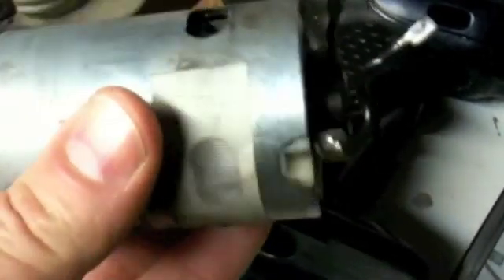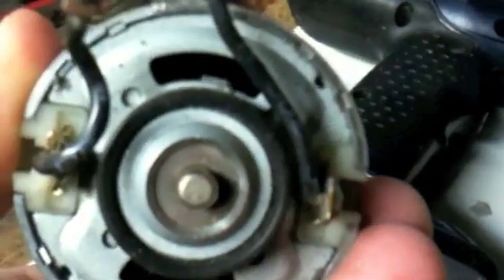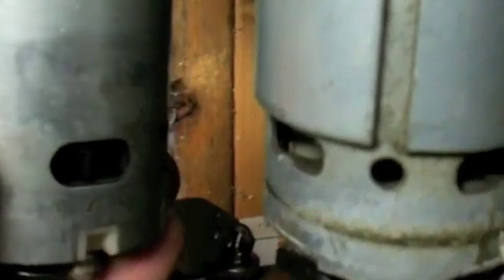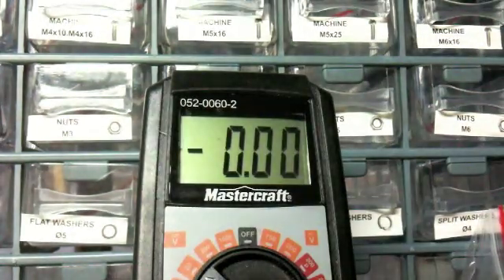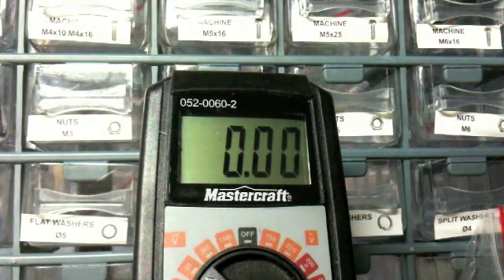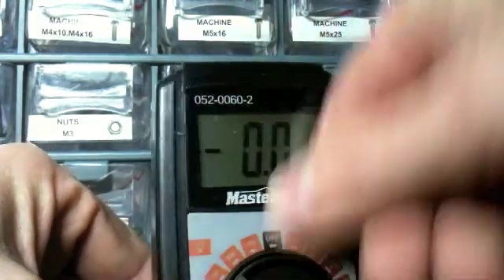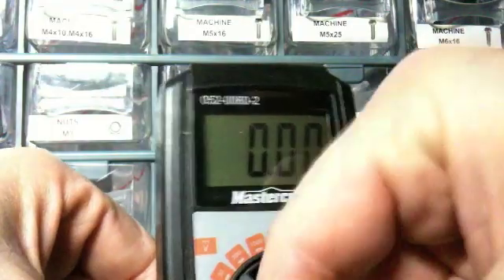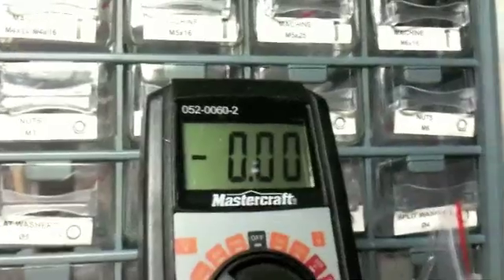Motor Removed from Cordless Drill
A cordless drill motor, on it's own, doesn't make a good wind turbine motor. The DC motor are rated for 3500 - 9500 rpm in small bursts. A wind turbine goes maybe as high as 800 rpm, but it will seldom go higher to achieve any decent voltage. To get to the goal of 12 volts or more, the motor would have to be geared up to produce higher volts.